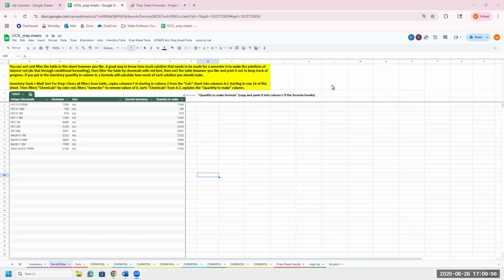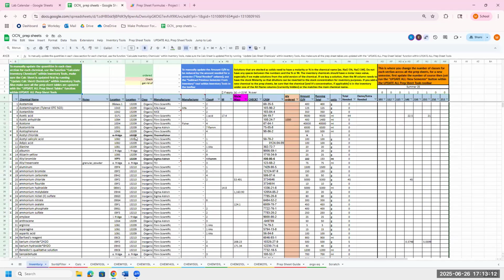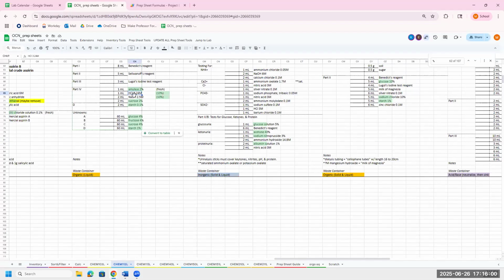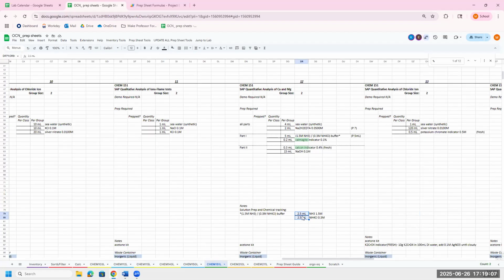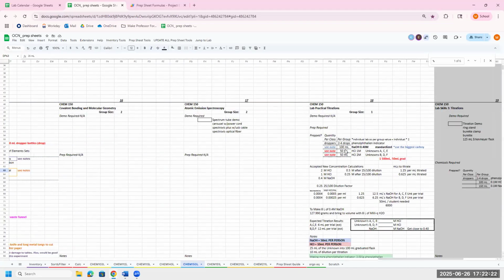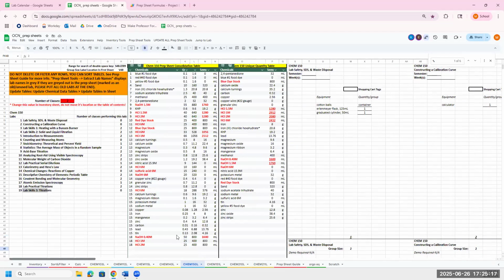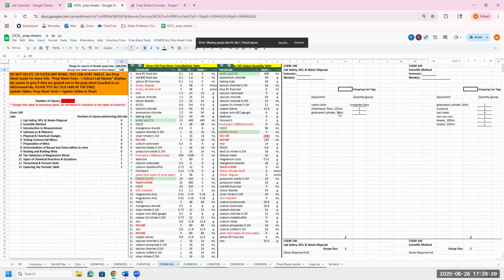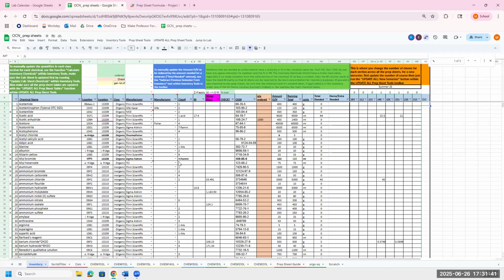prep sheet part 2